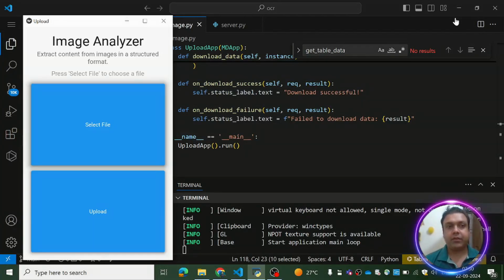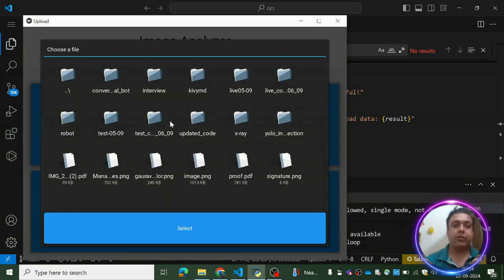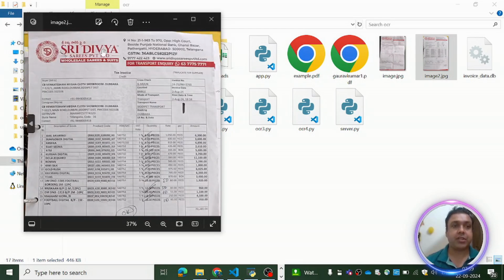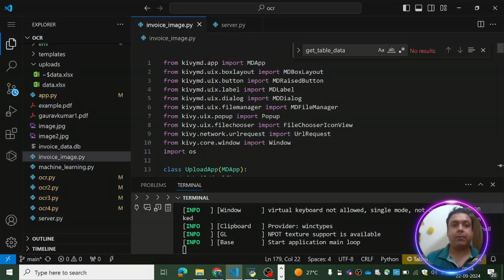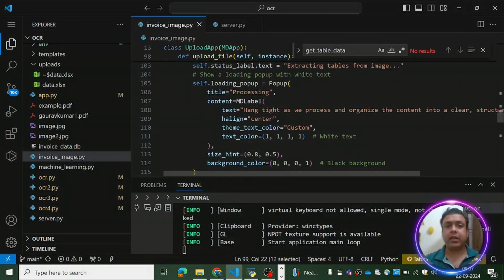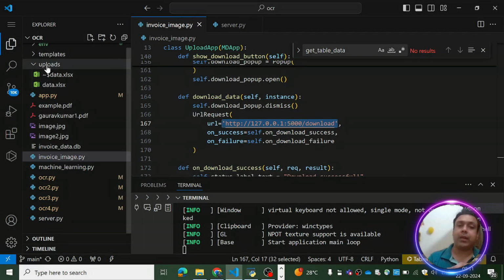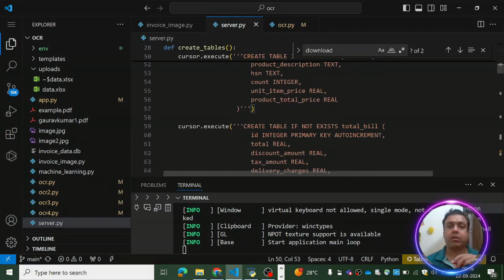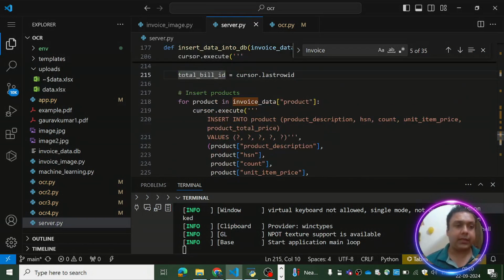Image text Extraction Mobile App Using AI & Python | KivyMD + Flask + ChatGPT Vision Integration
In this video, I walk you through the creation of a powerful mobile app built using KivyMD, Flask, and ChatGPT Vision. This app allows users to upload invoice images, automatically extract key information, and generate structured content. We use the latest AI capabilities from ChatGPT Vision to accurately process invoices and push the data to a database for easy access and download.

Whether you're a developer or just curious about how AI can be integrated with mobile applications, this step-by-step explanation will guide you through the entire process, including a deep dive into the code.

What you'll learn:

How to build a mobile app with KivyMD
Integrating Flask to handle backend processing
Using ChatGPT 4 Vision for AI-powered invoice extraction
Storing structured data in a database
Full code walkthrough and app demo

Timeline: 0:00 - Introduction 1:30 - App Demo 3:45 - Building the App with KivyMD 6:20 - Setting up Flask for Backend 9:15 - Integrating ChatGPT 4 Vision for Invoice Extraction 13:40 - Pushing Data to the Database 16:30 - Full Code Explanation 20:15 - Testing and Final Demo